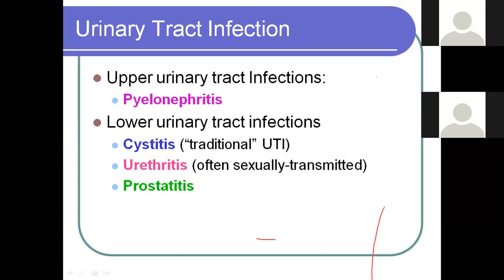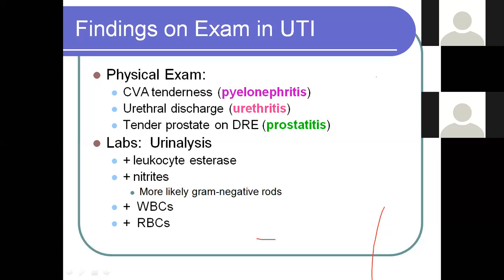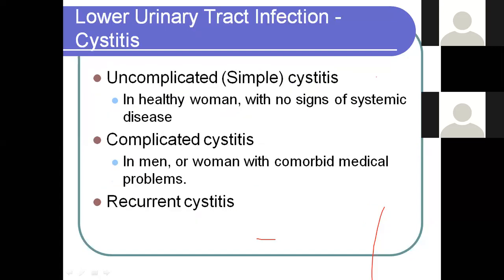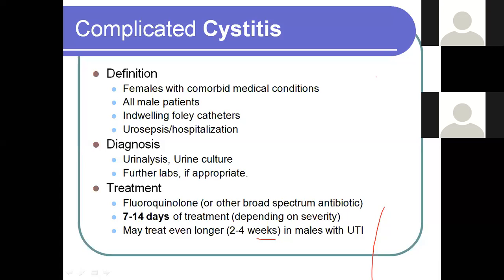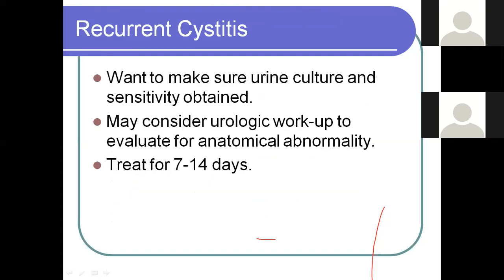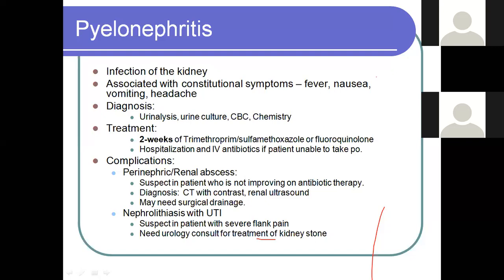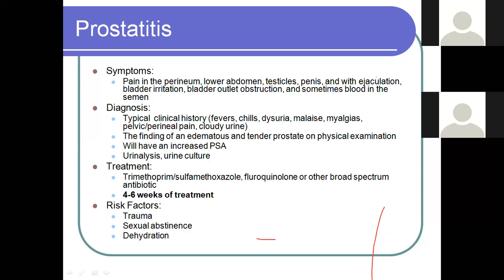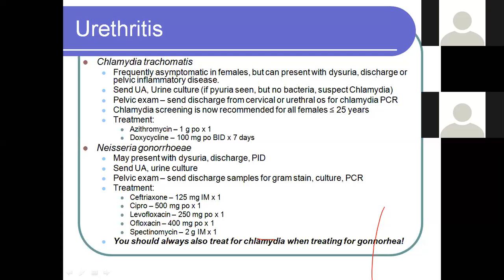How to Prevent and Treat Urinary Tract Infections UTI in Women | Urology Lecture of MBBS students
👋 **Hi there, and welcome to @amplemedicallectures !

Today, we're diving into an important topic that many women experience but might not feel comfortable discussing—**Urinary Tract Infections, or UTIs**.

From those uncomfortable symptoms to the causes, treatments, and even some prevention tips, we’re covering it all. Whether it’s your first time dealing with a UTI or you’re looking for ways to avoid them altogether, this video will provide you with the information you need to feel empowered and healthy.

So, grab a cup of water—hydration is key—and let’s get started! 💧
"Understanding UTI in Women: Symptoms, Causes, and Treatment Options"
"UTI in Females: Signs, Risks, and Home Remedies"
"Urinary Tract Infection in Women: What You Need to Know"
"UTI Symptoms and Remedies for Women: A Complete Guide"
"Doctor Explains: Managing UTIs in Women Effectively"
"UTI Myths vs. Facts: A Guide for Women"
"Natural Ways to Prevent UTIs in Women"
"Top 5 Tips to Prevent UTI in Females"
"What Causes UTI in Women and How to Avoid It"